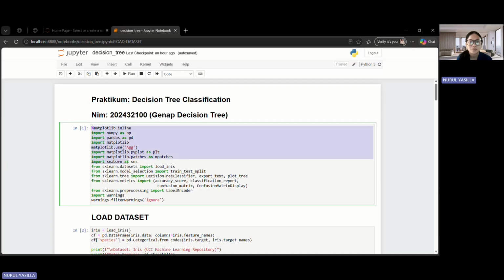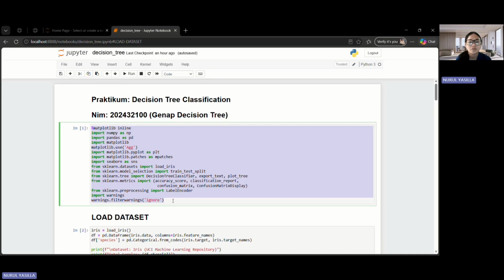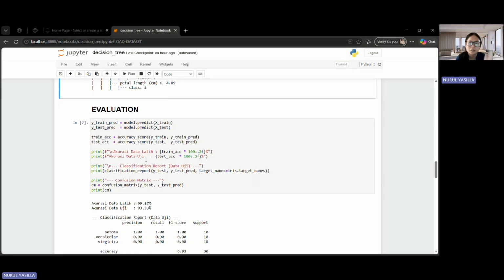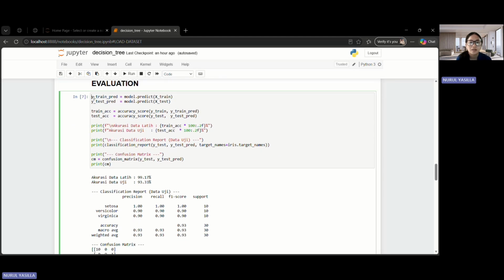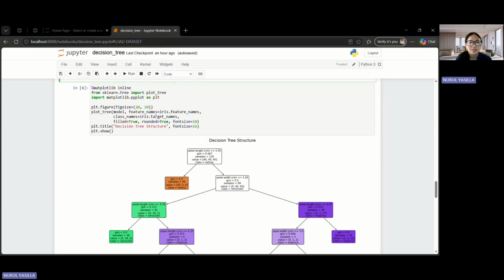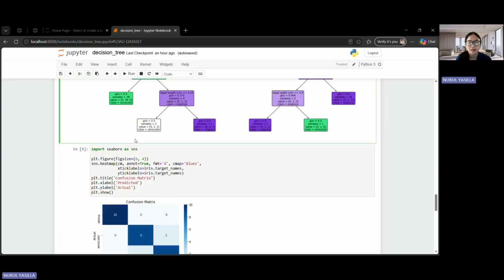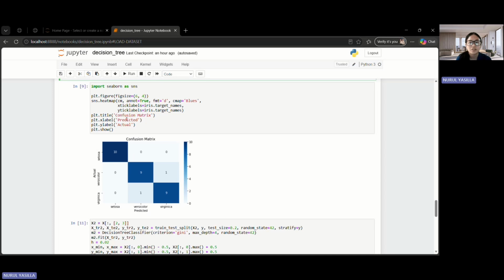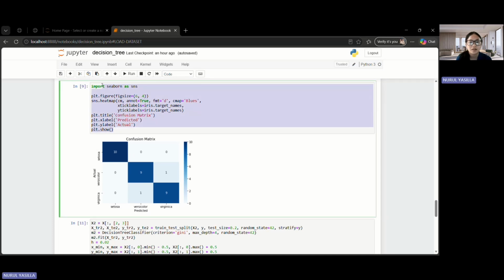21 May 2026